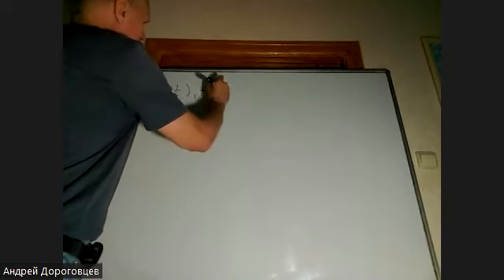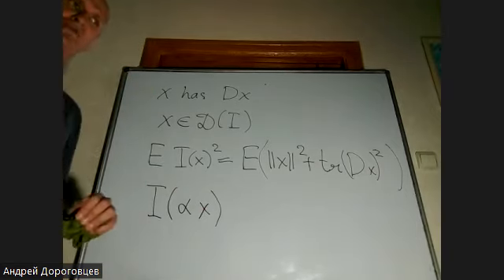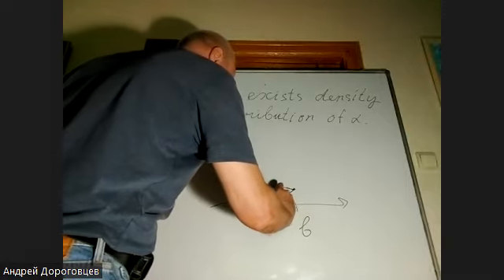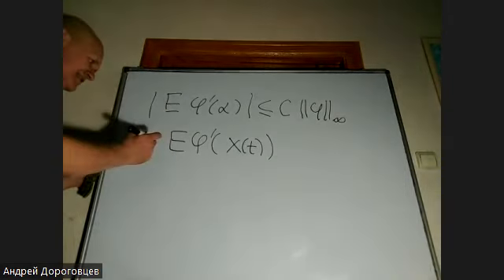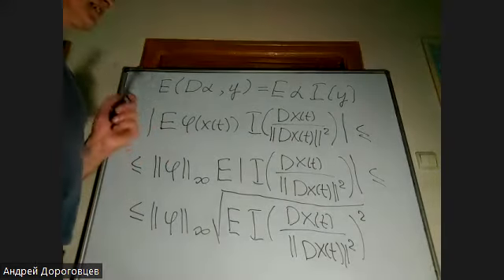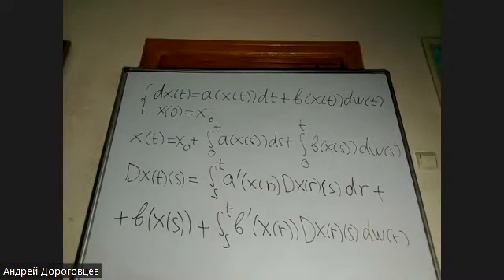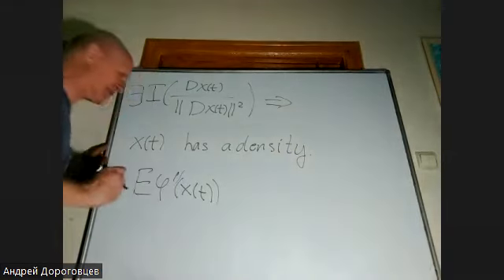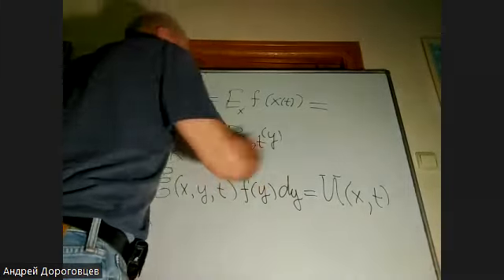Lecture 16. Existence of density for SDE solutions. Dorogovtsev A. A.